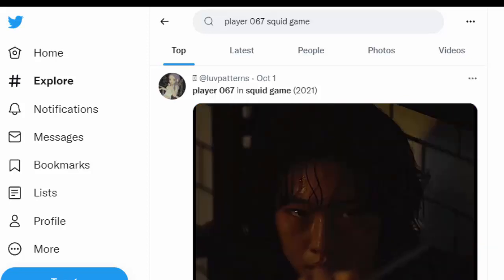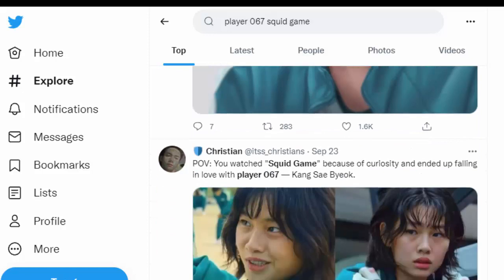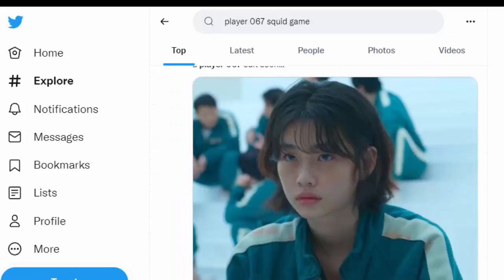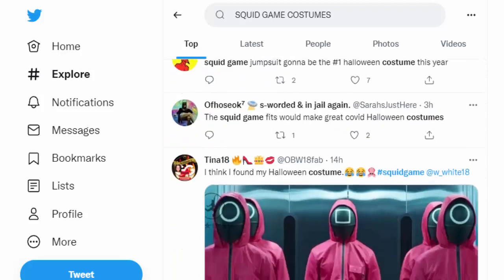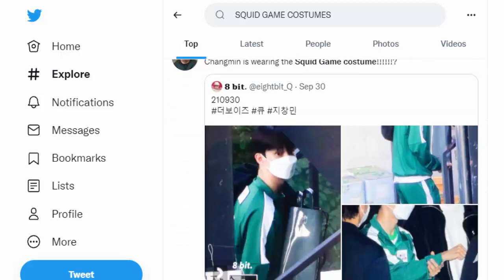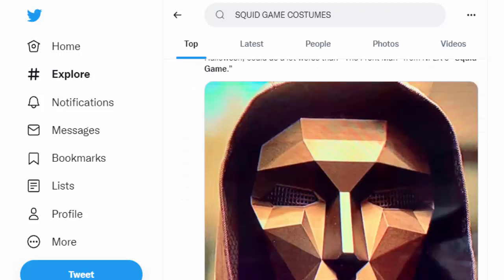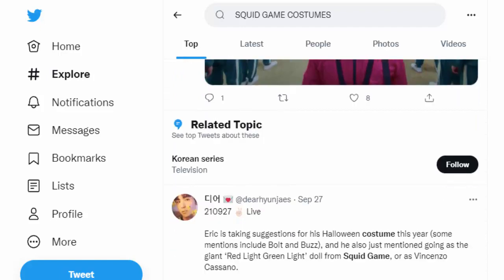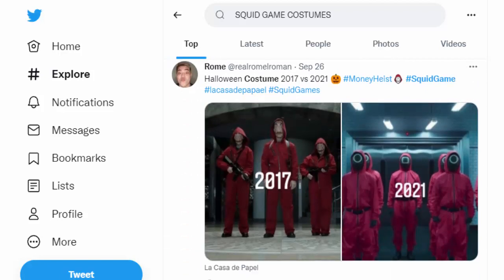Player 067 Squid Game | Squid Game Halloween Costume Amazon | 1000+ Tweets For This Halloween Theme!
Now, Halloween month is here and it’s time for you to choose your costume. Like every year, this season is headlined by outfits inspired by a popular theme. This year, it’s the hit Netflix drama, Squid Game. To make it easier for you, Amazon has made a range of Squid Game costumes available on its shopping site.